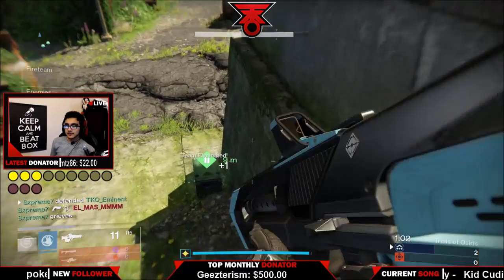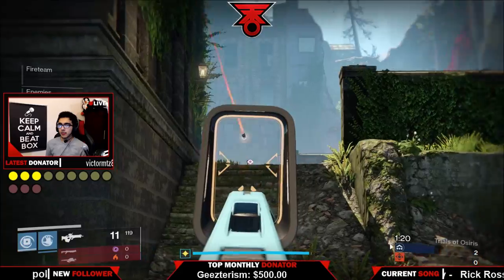Destiny | WIDOWS COURT Trials of Osiris Strategy to Go Flawless! ROTATING MAPS 1/5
Wanna know how to beat top players in Trials of Osiris? NEED HELP to go flawless or Raids? READ BELOW!!!

► *READ* We help our supporters with ALL destiny Activities (Raids, Trials, Quests, Anything) on BOTH PS4 & XB1. We have NEVER failed in helping anyone!

Snap chat ► realTKOgaming

Your support helps us continue to do what we LOVE!

*For all the REAL TKO GAMING FAMILY, we ask that you turn on notifications for ALL our videos by clicking the BELL next to the subscriber button. NotificationSquad in comments so I SEE YOU!*

ps. YOU can help the family grow by sharing and telling others!!!